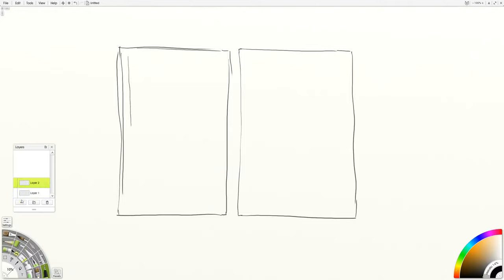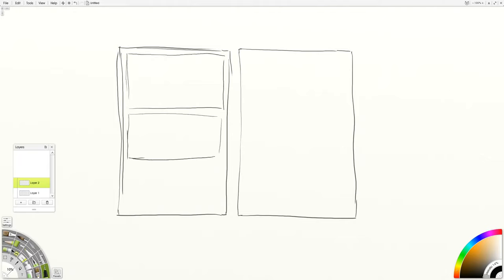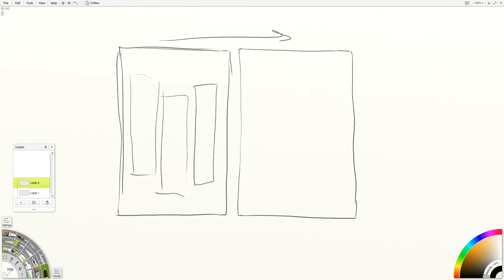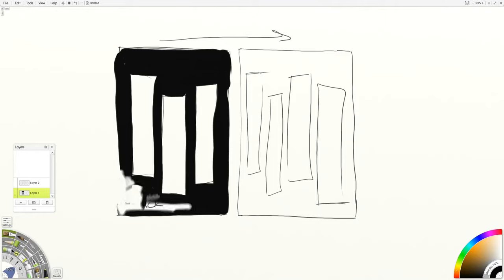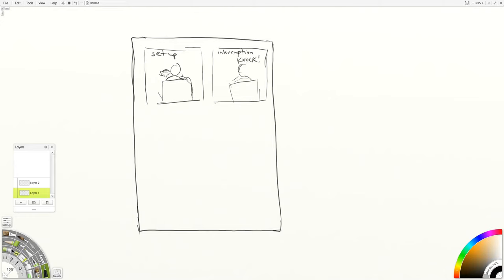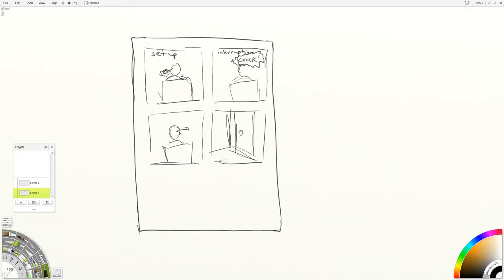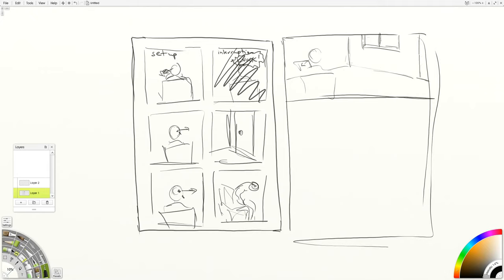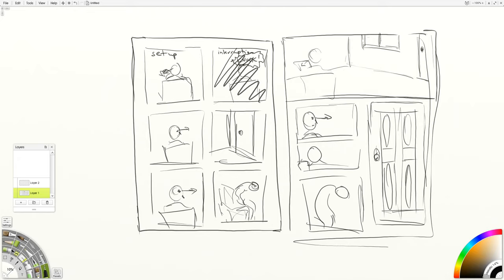Sequential Art Layout Ideas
This vid goes over some ideas about basic layouts and introduces the idea of integrating story and layout. The focus is NOT on the drawing aspects or character development.